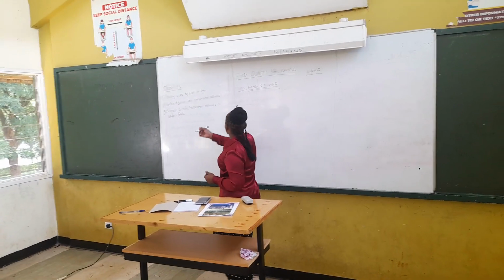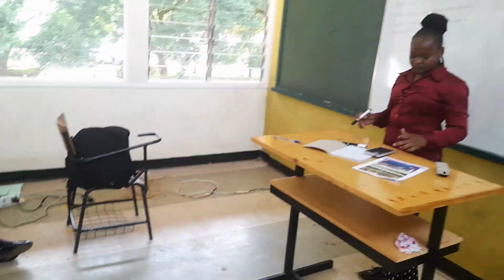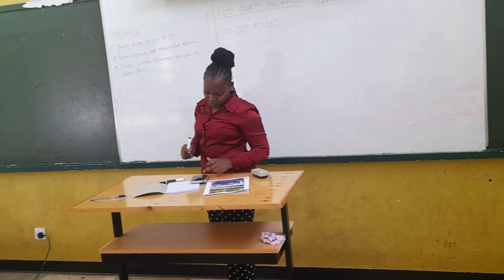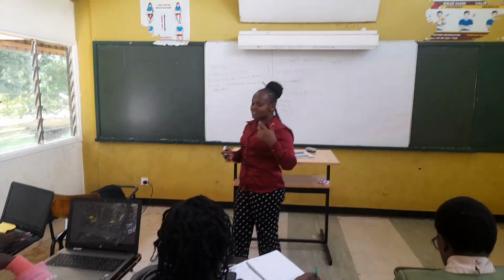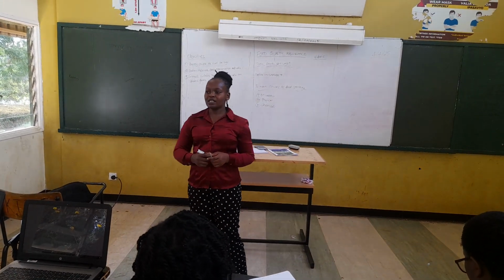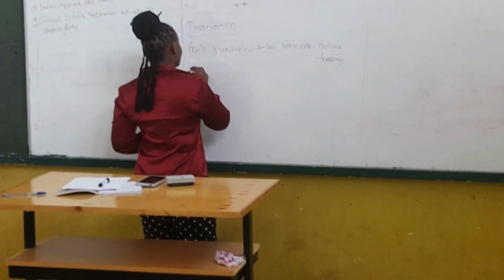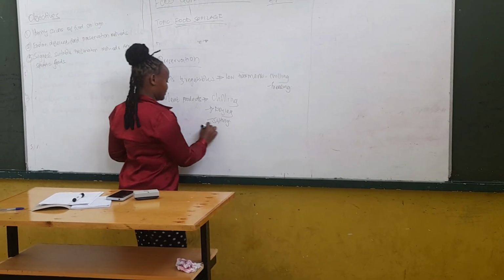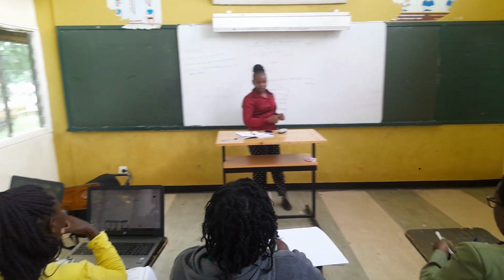Micro Teaching video